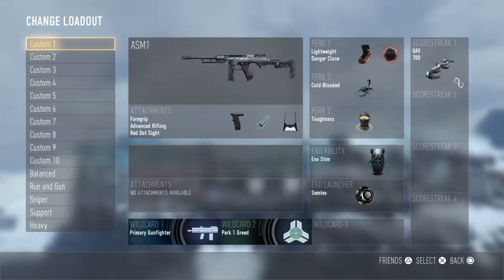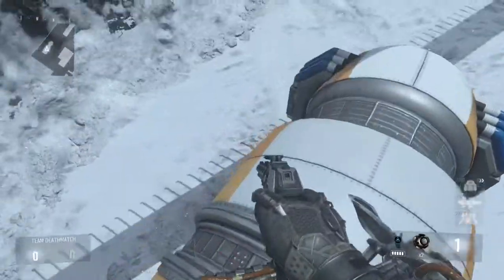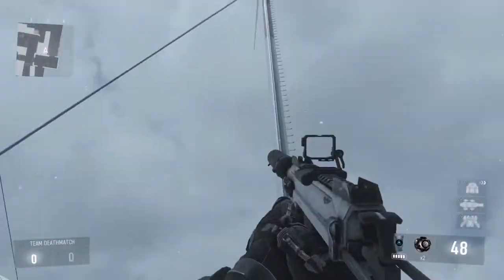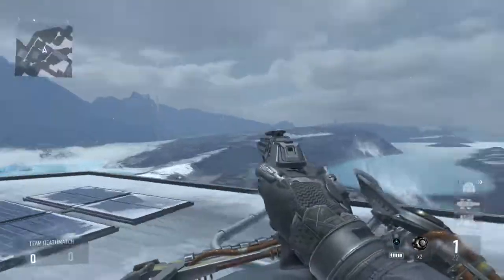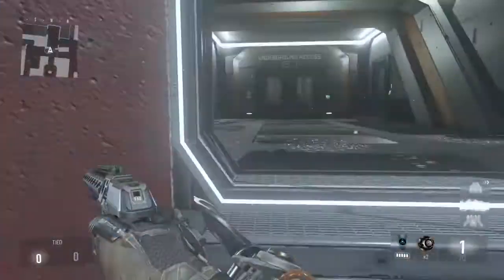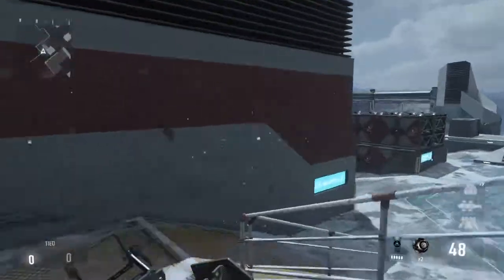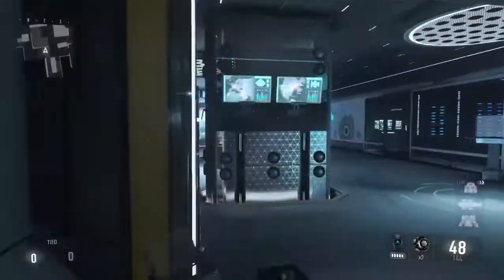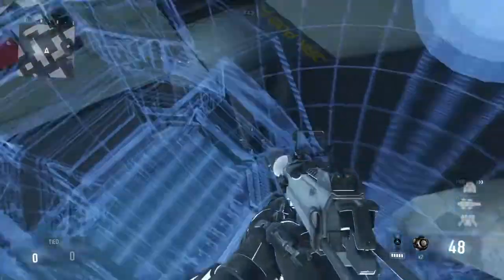Dyllydakid AW glitches on Horizon